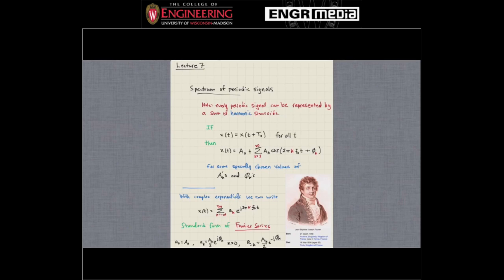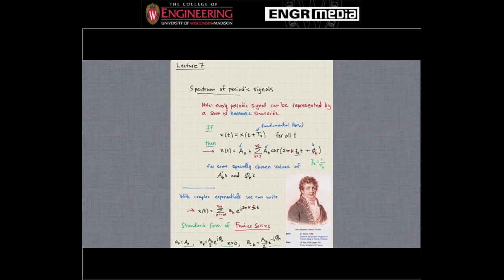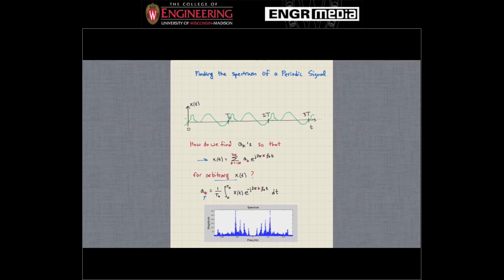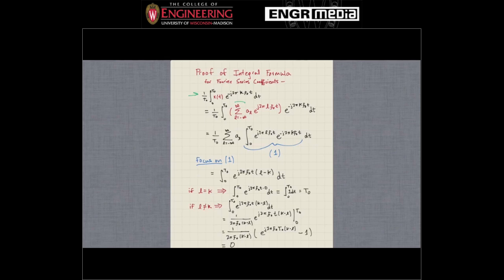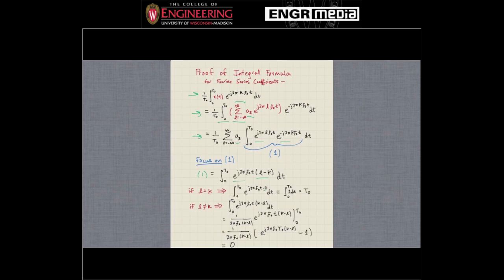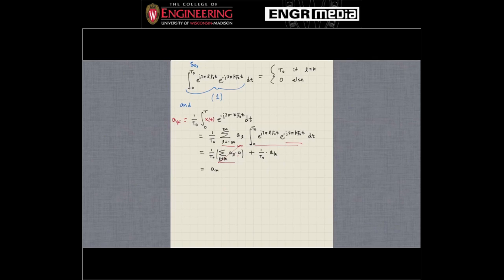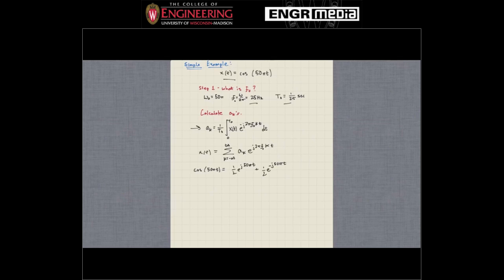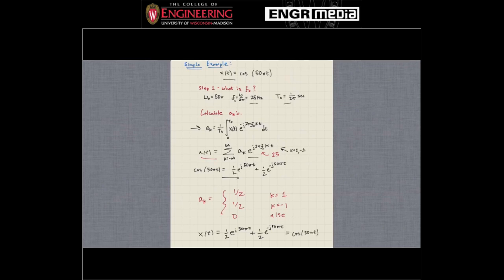ECE 203, Lecture 7. Fourier Series.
ECE 203, Lecture 7. Fourier Series.  UW-Madison.